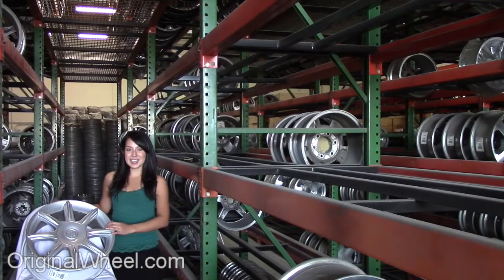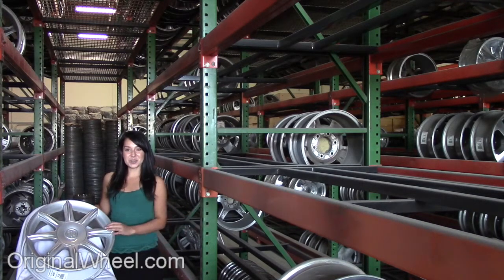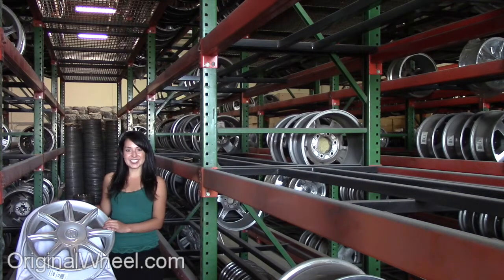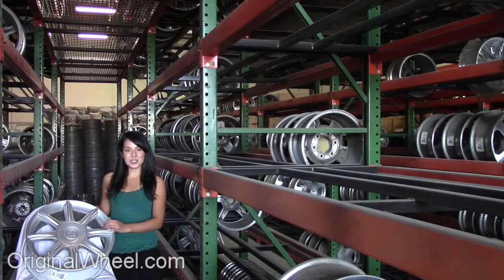Factory Original Buick Lucerne Rims & OEM Buick Lucerne Wheels – OriginalWheel.com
Thank you for taking the time to watch our video on Factory Original Buick Lucerne Wheels. At OriginalWheel.com we carry a large selection of used steel and alloy OEM Lucerne Rims. We're sure they'll be a match for your vehicle.

For a closer look at our online catalog visit us For any questions or help locating Buick Lucerne Wheels, call us toll free at 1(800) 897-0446.

OriginalWheel.com